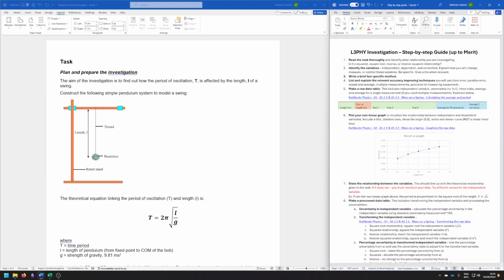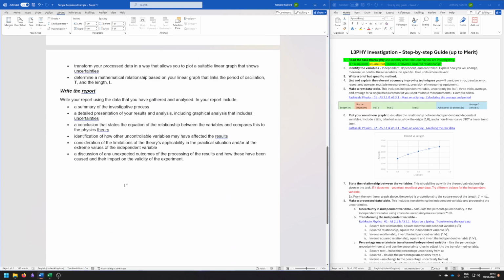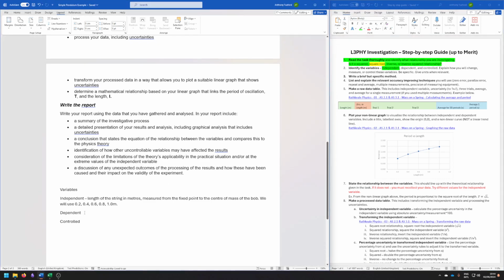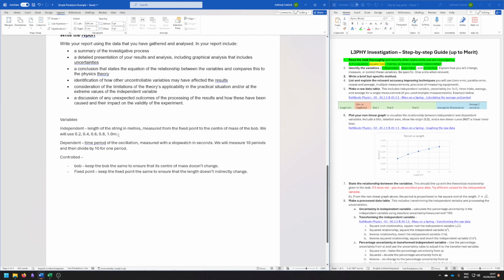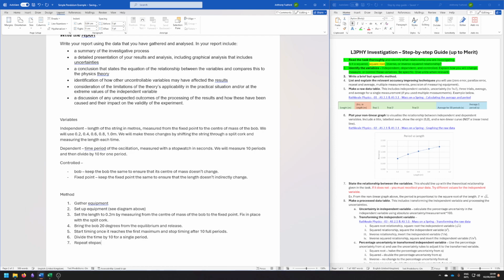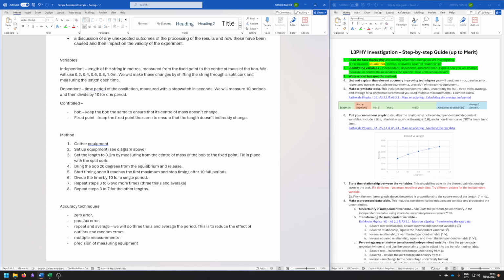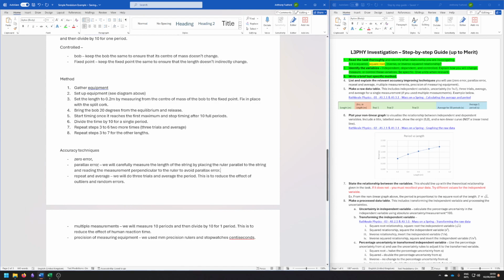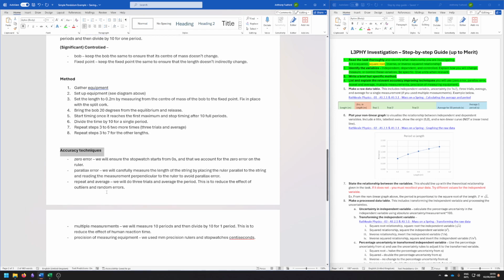NCEA L3 Physics Investigation - Variables, Method, Accuracy Techniques